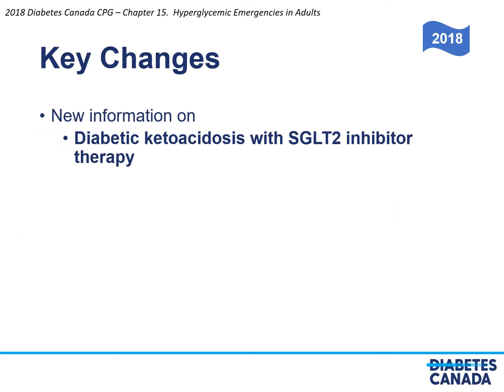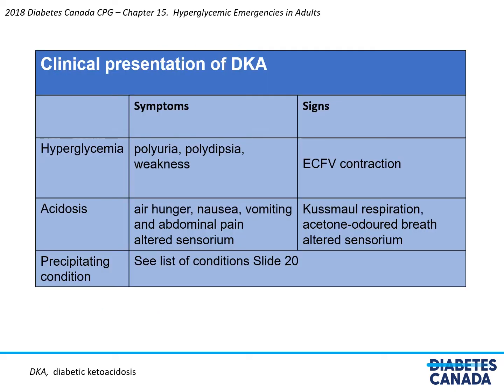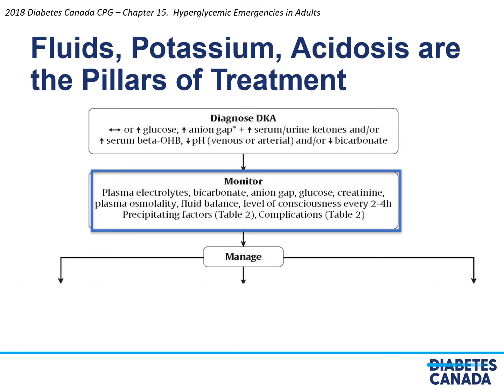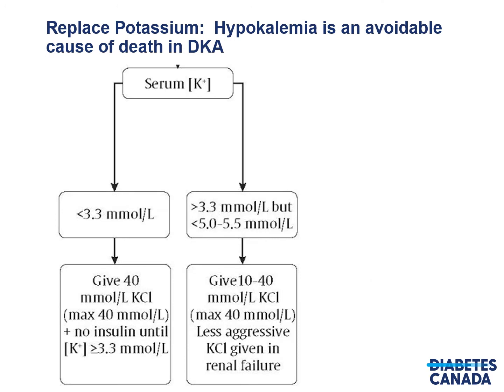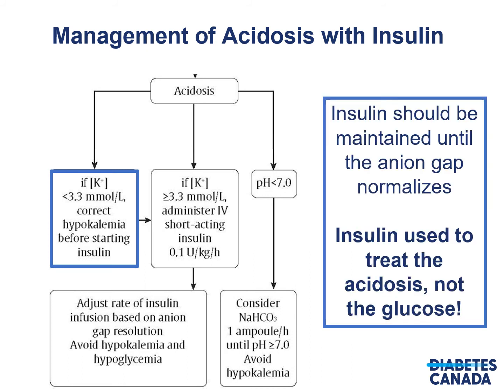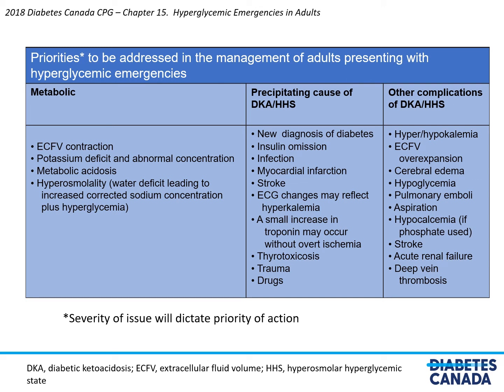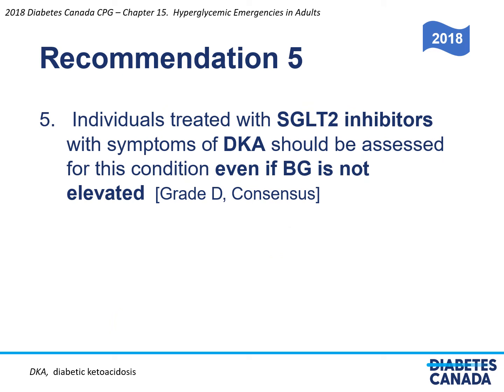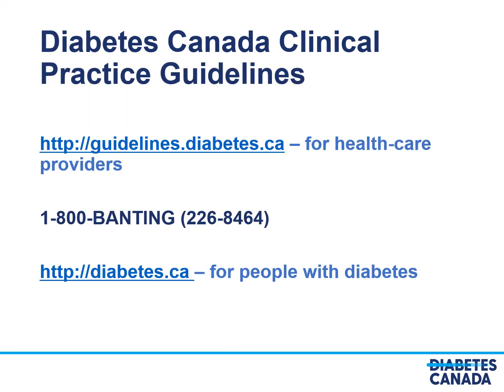Chapter 15 Hyperglycemic Emergencies